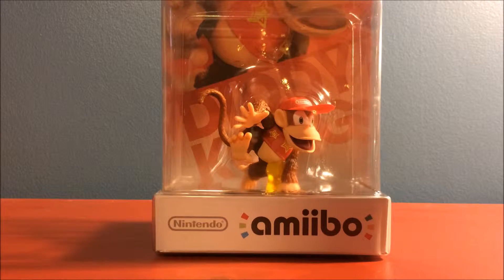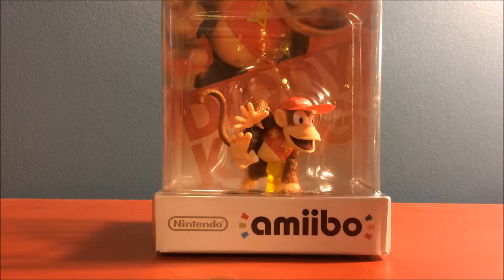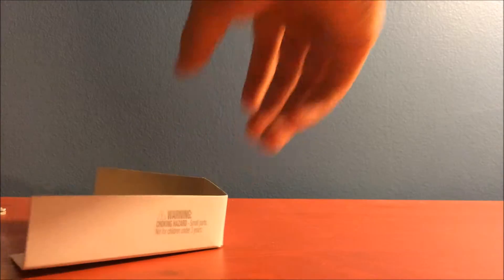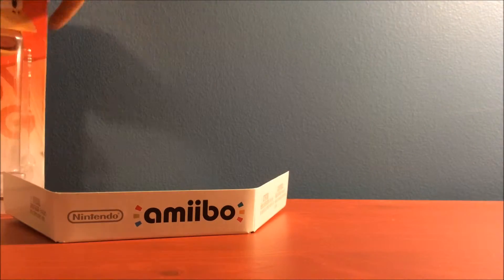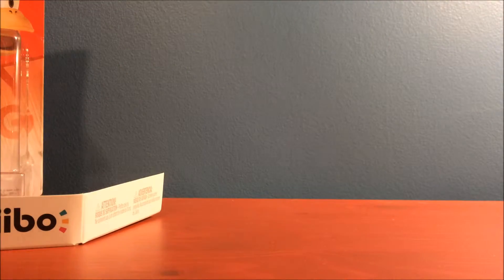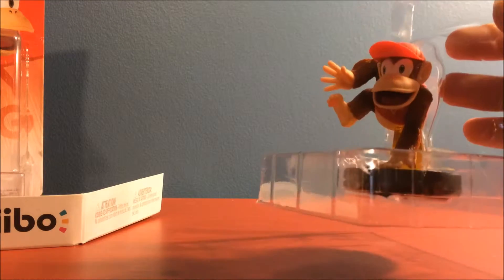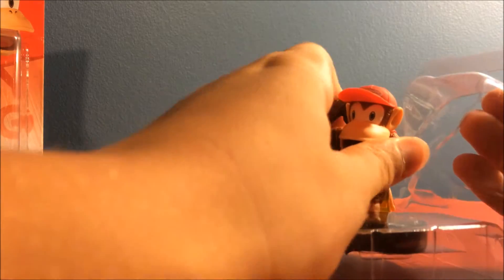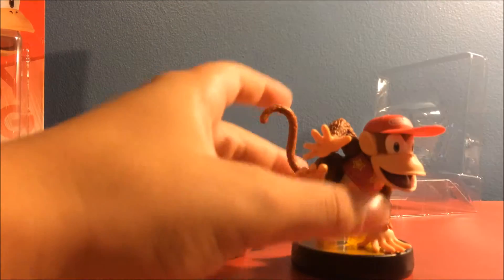Diddy Kong amiibo unboxing!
Hope you guys enjoyed this unboxing my first time doing this type of video so please don't criticize! I am not giving this away so please don't ask.